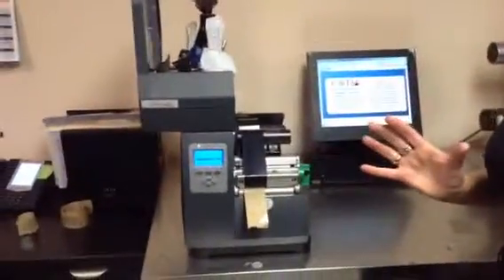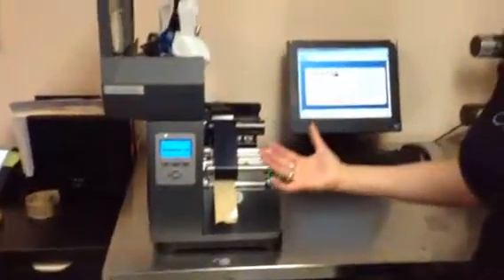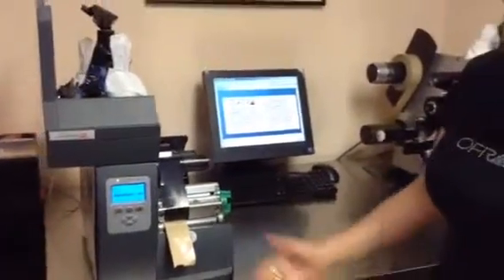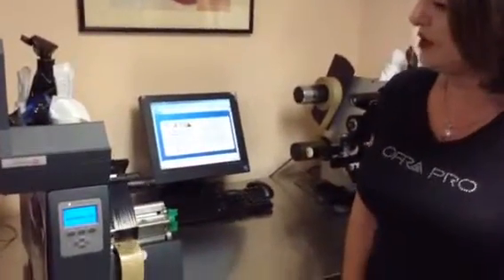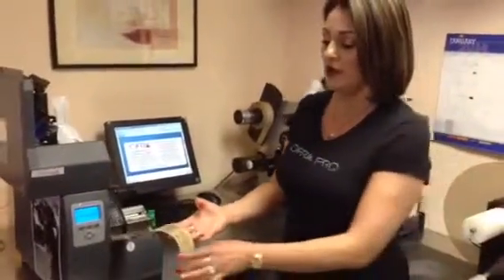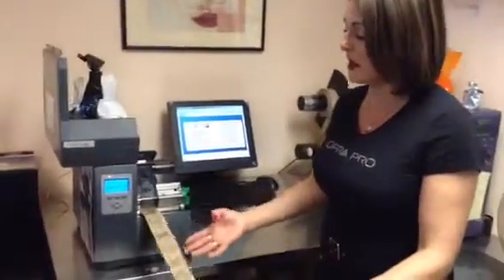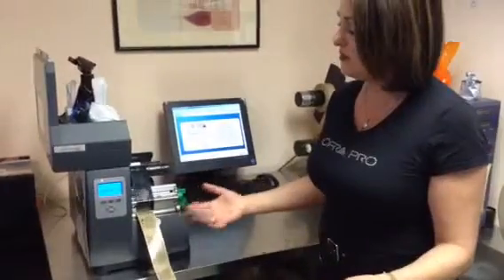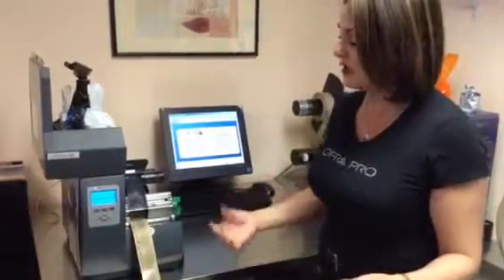Ofra Cosmetics Custom Label Production from Marianna Schools